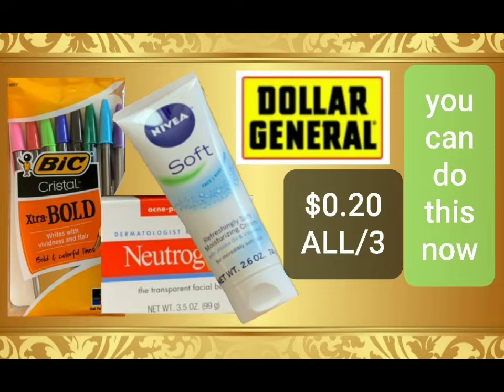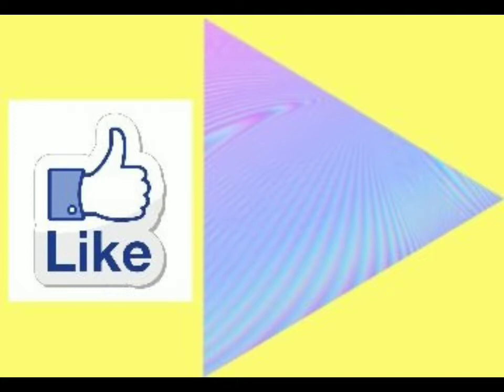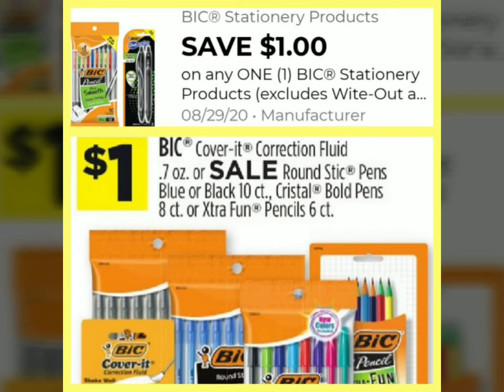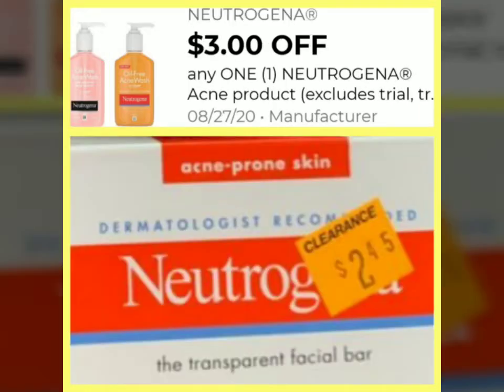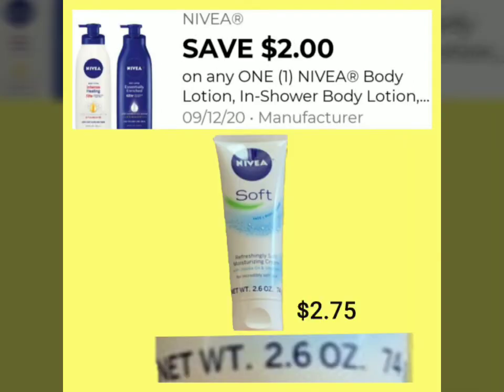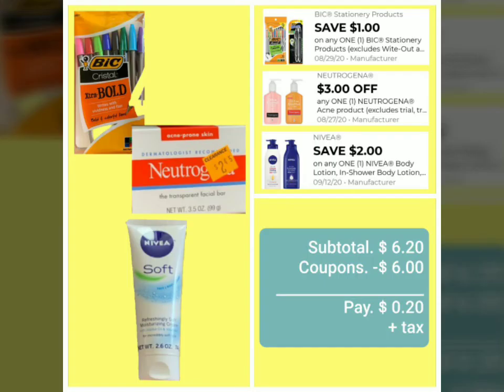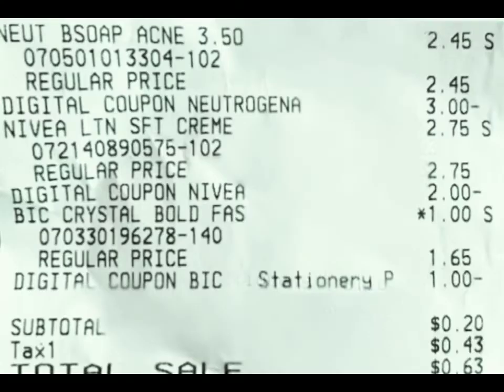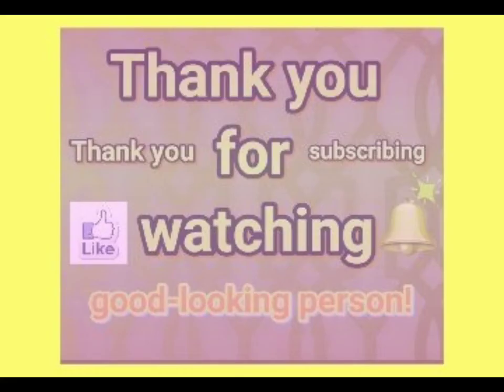Dollar General - Couponing • Digital coupons • All for 20 cents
Thank you for " hugging " my channel. There is a button up there that lets me know you care ❤
Don't forget to hit the magic bell 🔔

For I am not ashamed of the gospel of Christ: for it is the power of God unto salvation to every one that believeth; to the Jew first, and also to the Greek.